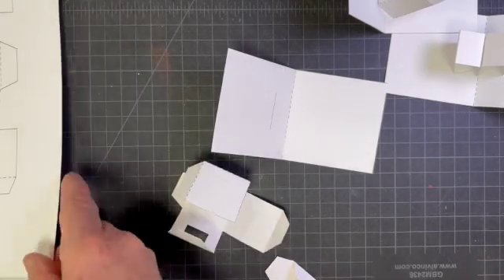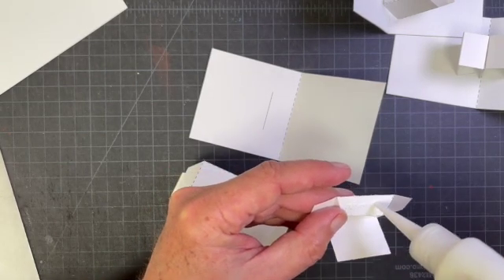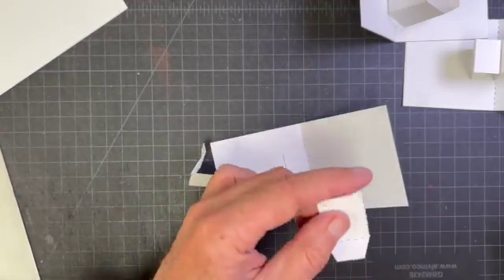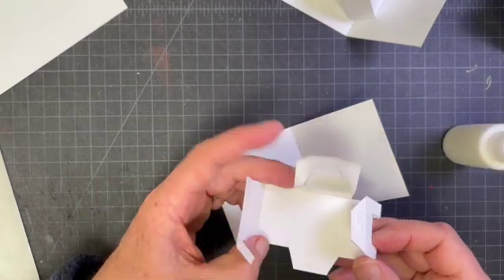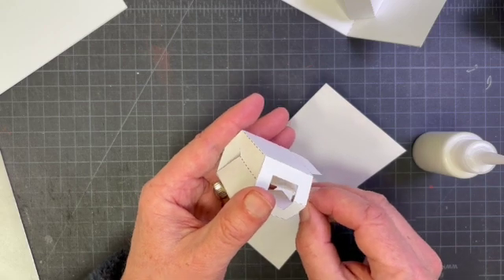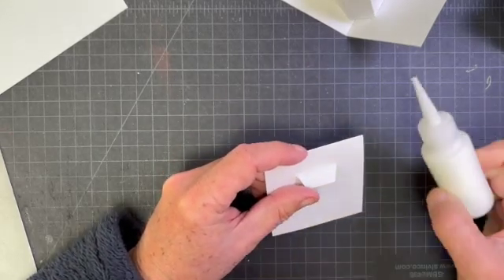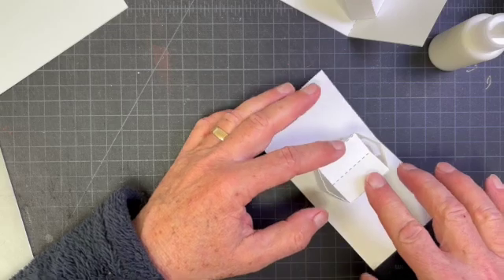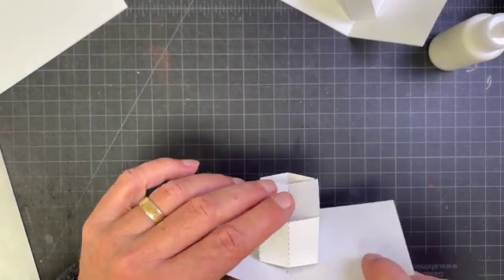The Elements of Pop Up, fig 7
This video is the guide to building the 180˚ Parallel Cube, fig 7, from the book The Elements of Pop-Up by David A. Carter and James Diaz.